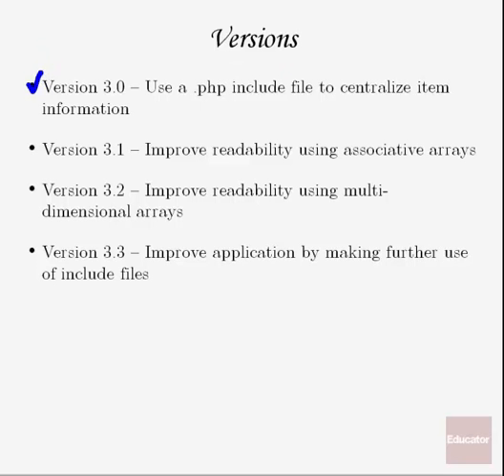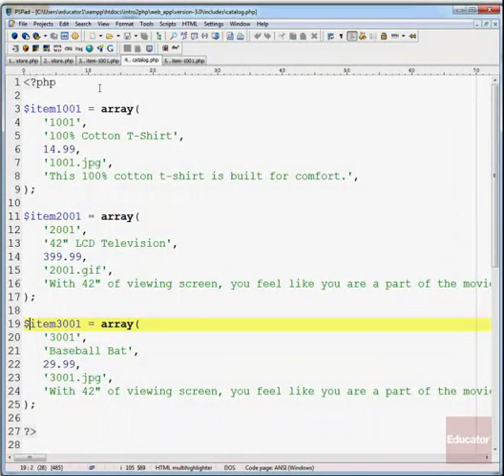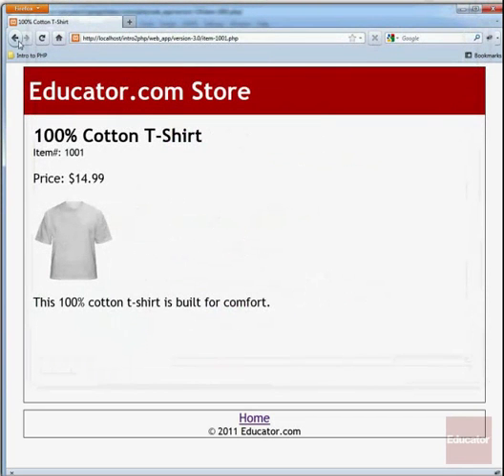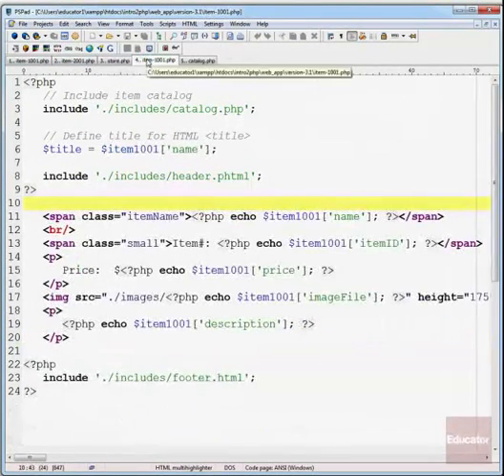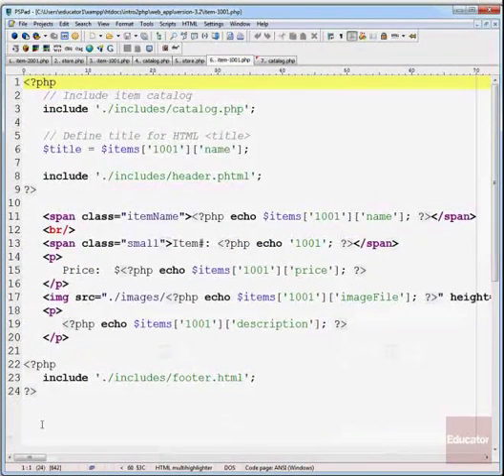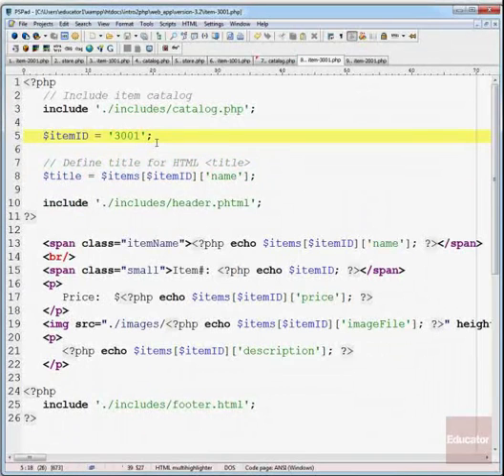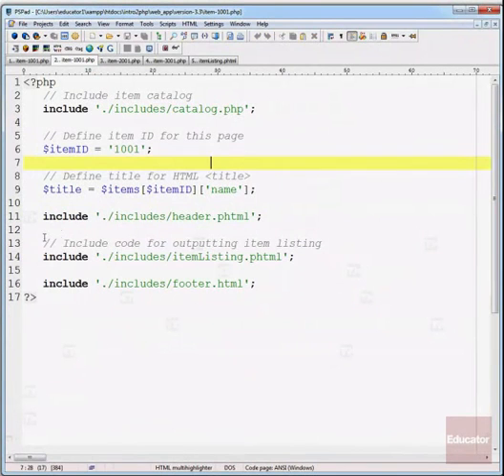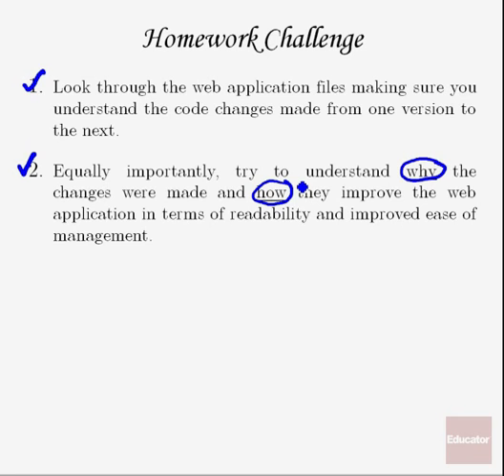10 Web Application Development